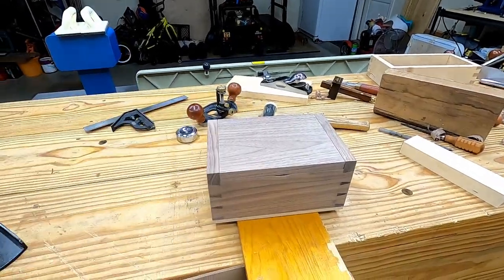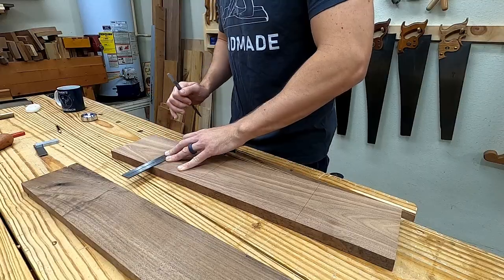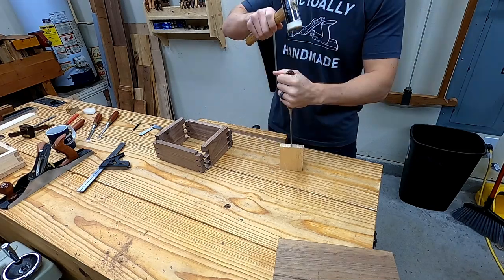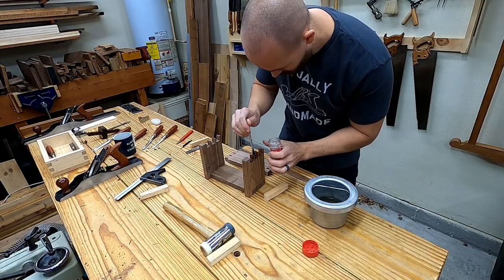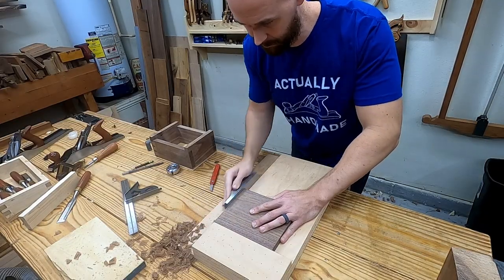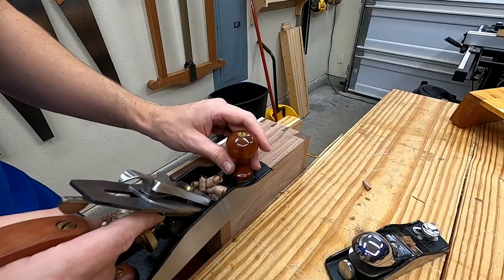A Few Simple Tools = Beautiful Box!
I make a dovetailed box in walnut using only hand tools.

PLANS for this BOX
(PDF plans and Sketchup file)

            ***TOOLS USED***
Highland Woodworking (one of the ABSOLUTE BEST sources for high quality tools and materials - My other two favorites = leevalley and toolsforworkingwood)
Brass Hinges
Hand plane
Dovetail saw (the budget gents saw -- its cheaper through my highlandwoodworking link above, which also has premium saw alternatives)
Coping Saw
Marking knife
Starrett combination square
Thorex mallet
Combination marking/mortise gauge
Stanley benchtop tape measure
Combination oil stone
Translucent Arkansas stone
square awl
GOOD pencil sharpener
Consumables
Liquid Hide Glue (old brown glue)
Green Honing Compound
Finish
Tried and True Varnish Oil (linseed oil+ resin)